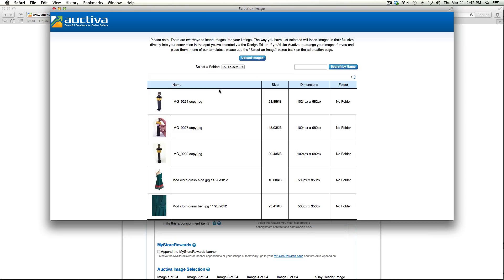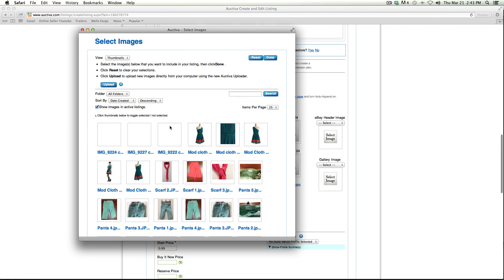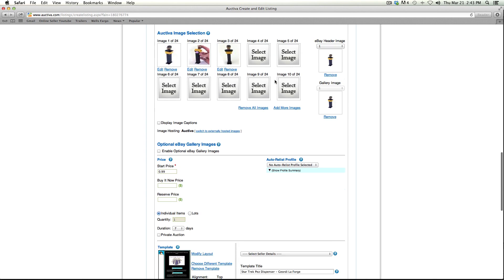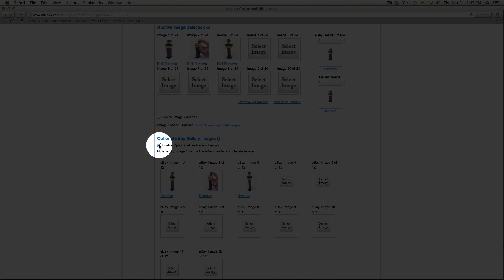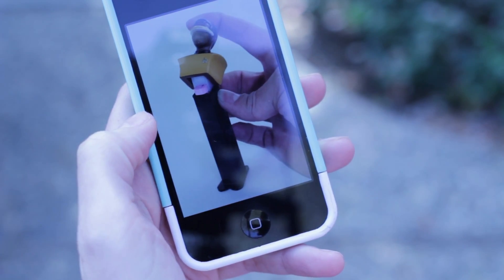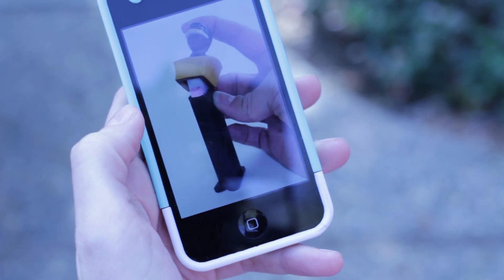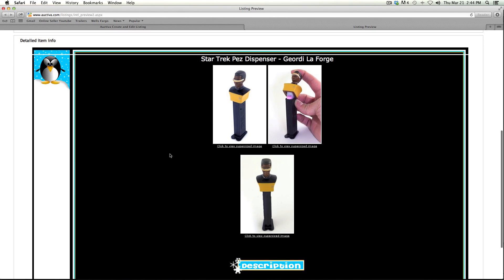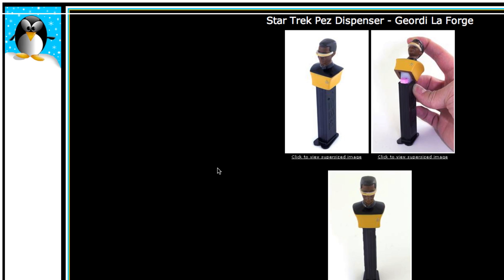Mobile Friendly Listings with Auctiva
Learn three tips on how to ensure that your Auctiva eBay listings can be optimized for mobile device viewing.